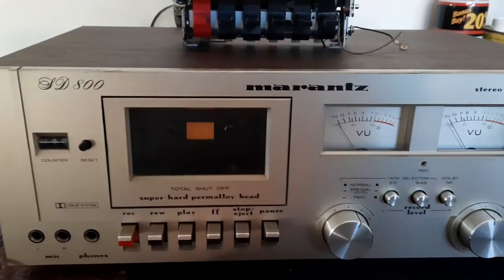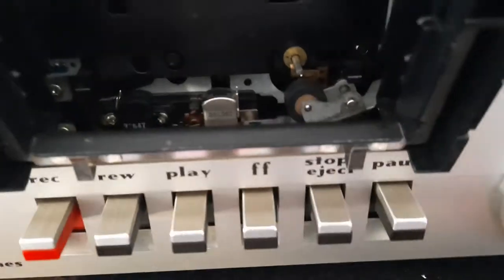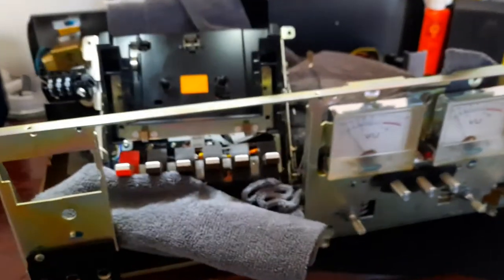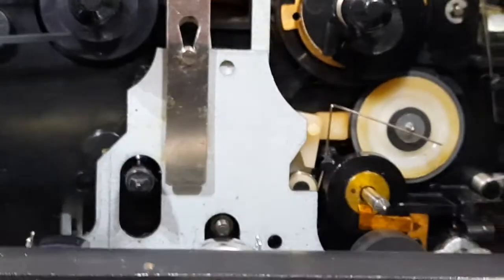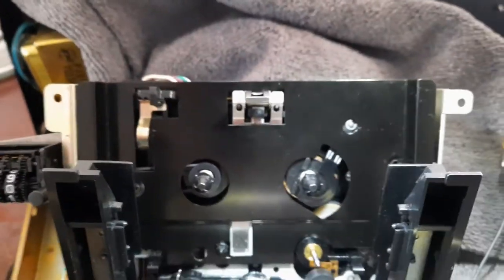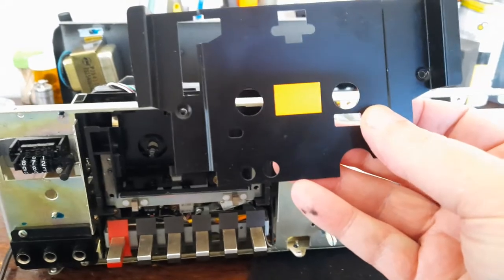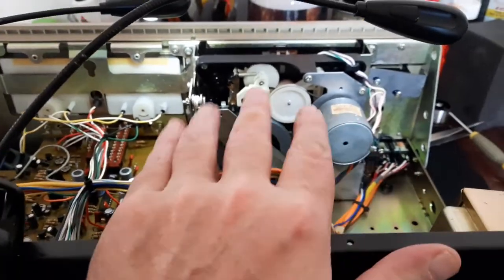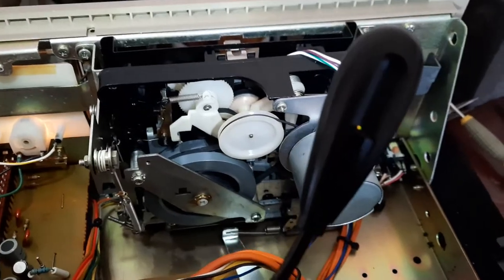Cassette deck repair. access panel for maintenance.